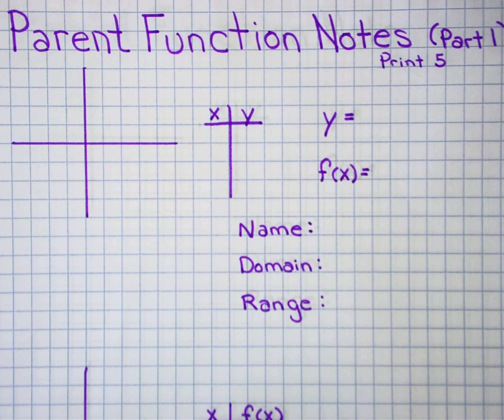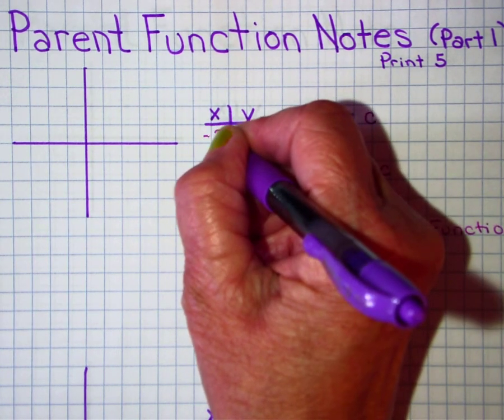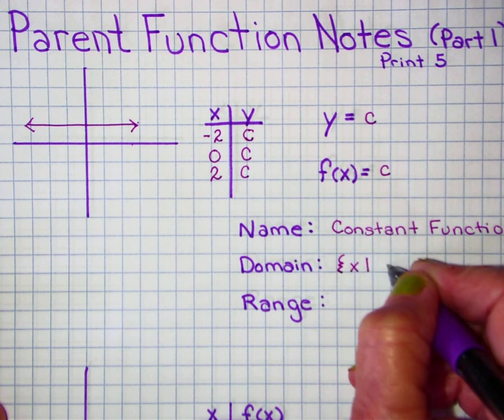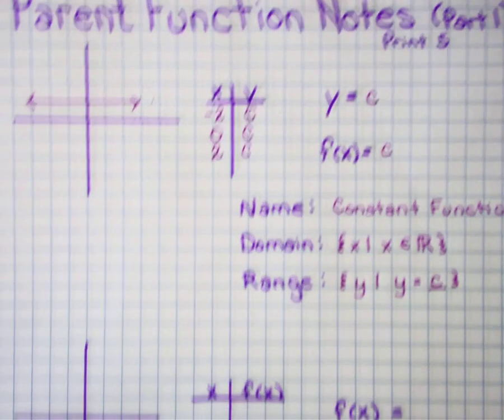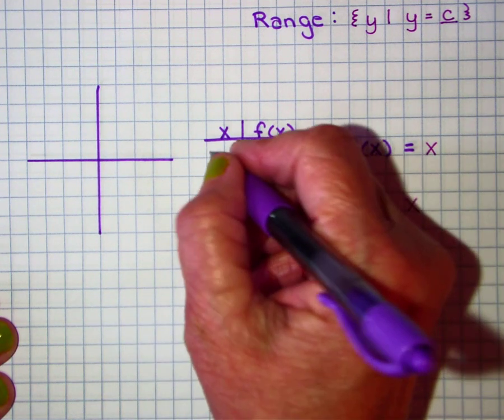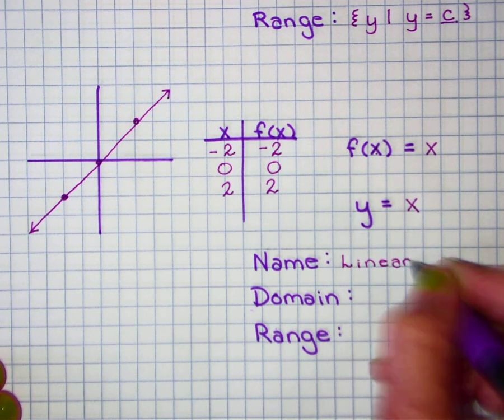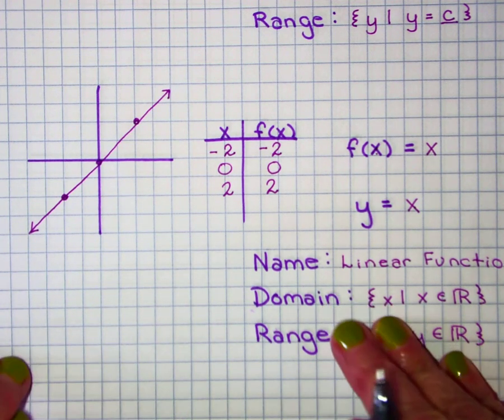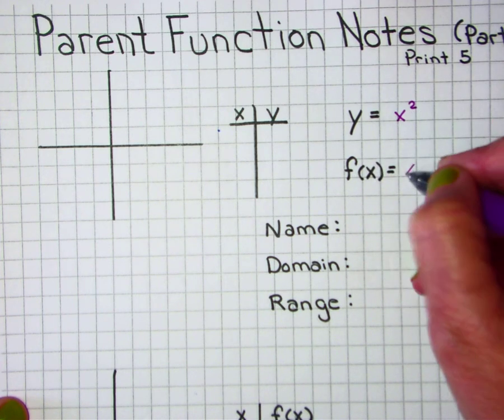Parent Function Reteach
Video 1 of 5 - Unit 1.3